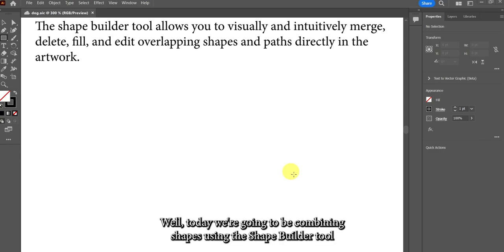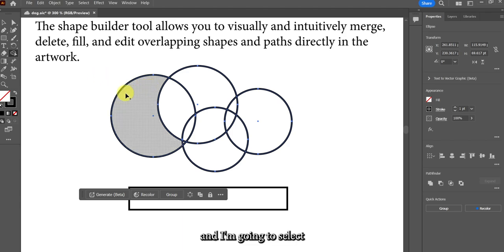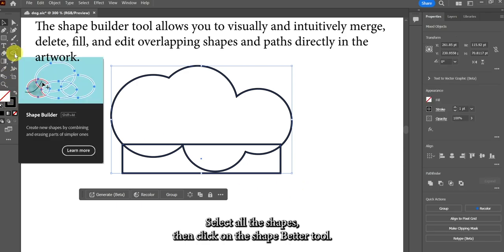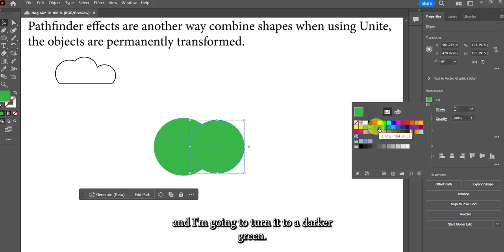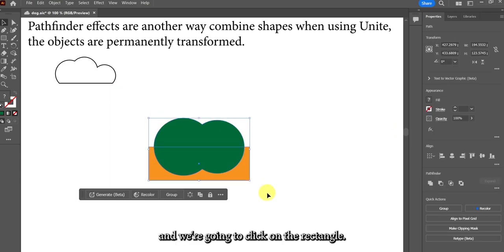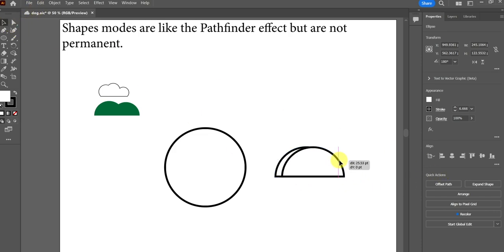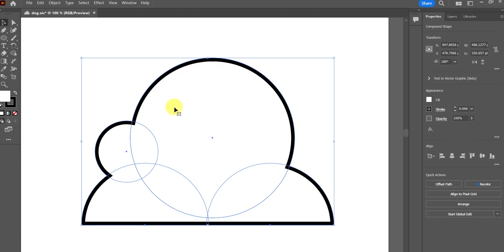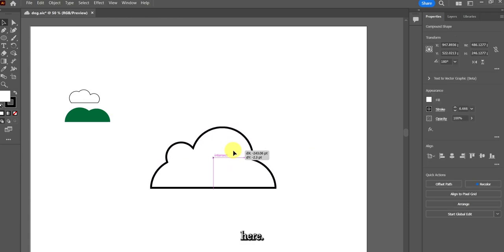Combining Shapes using Adobe Illustrator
Side Quest Assignment Module Two: Combining Shapes using Adobe Illustrator short from Graphic Design and Illustration course.

Contents:
0:00 Introduction
0:10 Shape Builder Tool: Making Clouds
2:13 Quick Question
2:28 Pathfinder Effects: Making Bushes
4:33 Shape Modes: Making Clouds